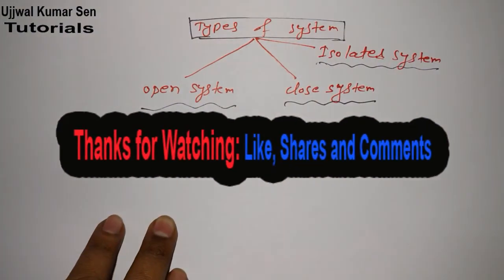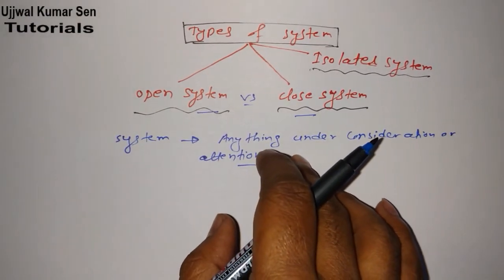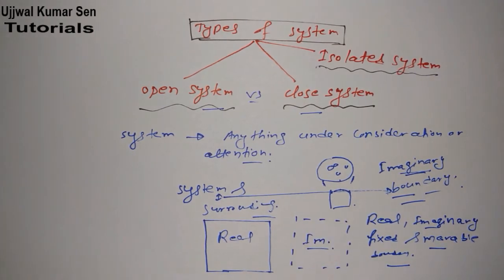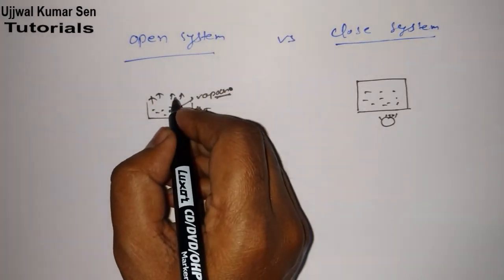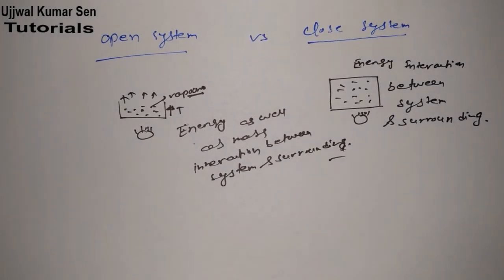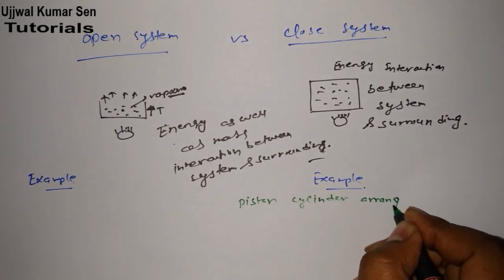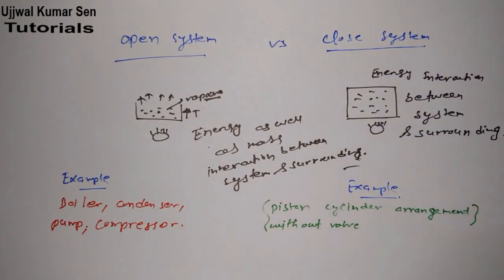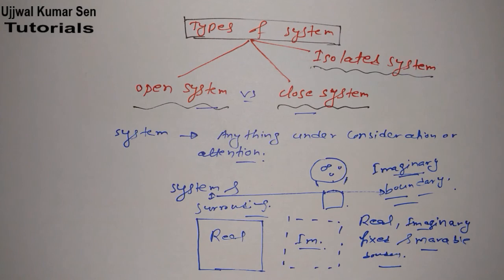Types of System: Open System and Close System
Types of System: Open System and Close System learn about system in thermodynamics